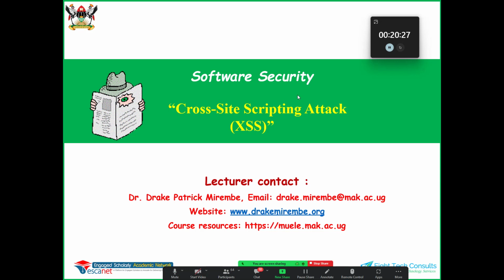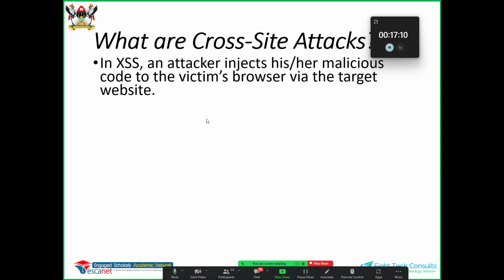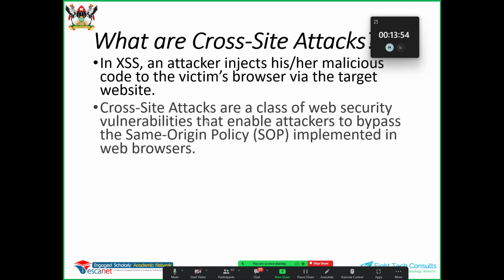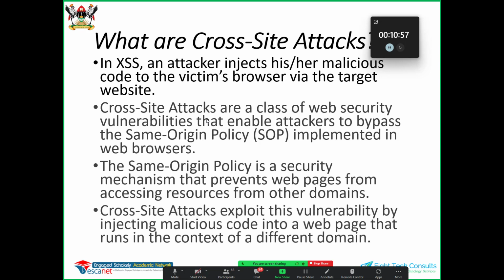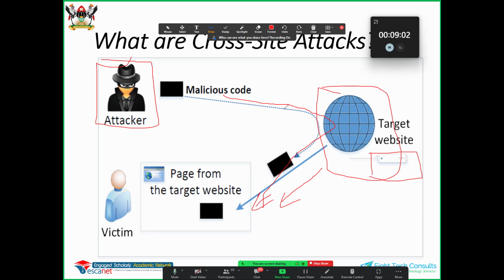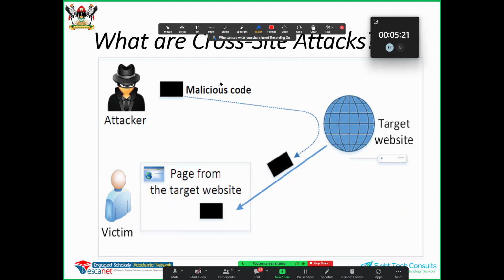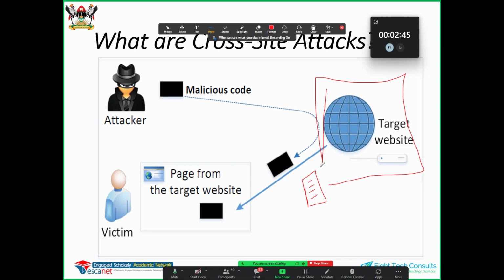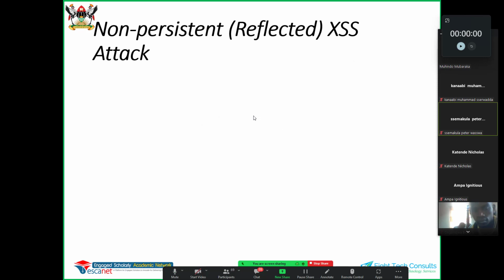PART 4 - Software security - XSS attack - Session 1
An XSS (Cross-site scripting) attack is a type of security vulnerability that allows an attacker to inject malicious code into a web page viewed by other users. This is done by exploiting a vulnerability in a website's code, such as a failure to properly sanitize user input.

When a user visits the affected website, the malicious code executes in their browser and can steal sensitive information such as login credentials, session tokens, or other personal data. It can also be used to manipulate the user's web session, redirect them to a different website, or perform other malicious actions.

XSS attacks can be prevented by properly sanitizing user input on the server-side, encoding output data, and implementing Content Security Policy (CSP) on the website. Users can also protect themselves by using browser extensions that block or alert them of potential XSS attacks.

There are two types of XSS attacks: stored and reflected. Stored XSS attacks occur when the malicious code is stored on the server and is displayed to all users who view the affected page. Reflected XSS attacks occur when the malicious code is sent to the server as part of a request, and the server includes it in the response, which is then displayed to the user.

XSS attacks can have serious consequences, including data theft, website defacement, and spreading of malware. They can also be used as a stepping stone to other types of attacks, such as session hijacking or phishing attacks.

To prevent XSS attacks, web developers should follow secure coding practices, such as input validation and sanitization, output encoding, and implementing appropriate security headers, such as the Content Security Policy (CSP) and HTTP Strict Transport Security (HSTS). They should also stay up-to-date on the latest vulnerabilities and security best practices, and regularly audit their code for potential vulnerabilities.

Users can protect themselves by using up-to-date browsers, enabling browser security features, such as XSS filters, and being cautious when clicking on links or downloading files from untrusted sources.

In summary, XSS attacks can be highly dangerous and can compromise the security of both websites and users. Preventing XSS attacks requires a combination of secure coding practices and user awareness.